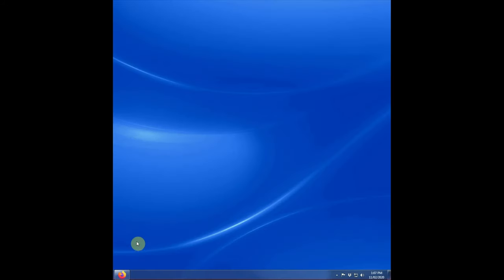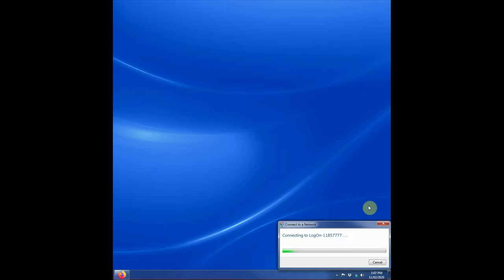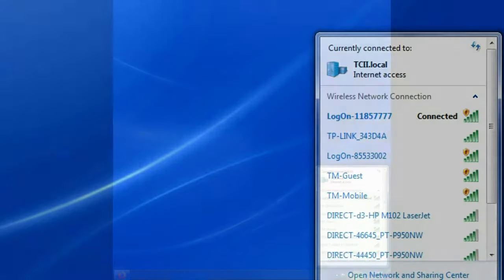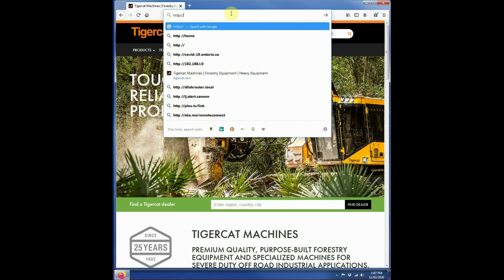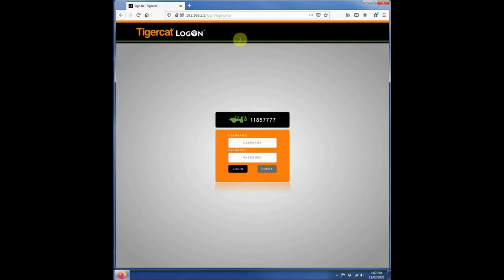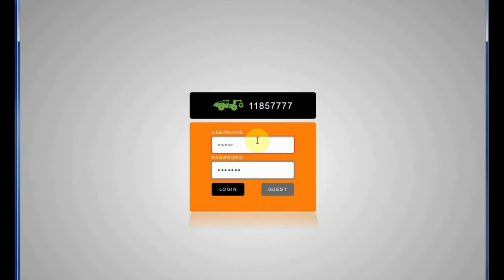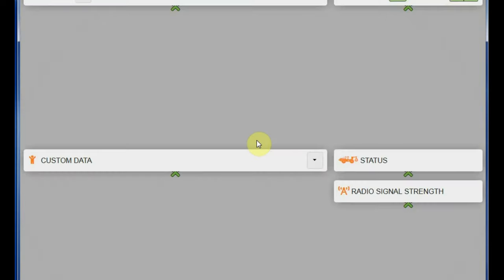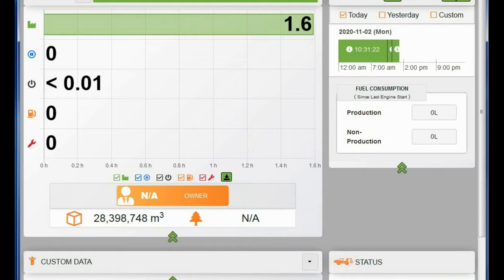LogOn WiFi Access Desktop and Mobile Browsers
LogOn tutorial series.
Learn how to connect to your Tigercat or TCi machine with LogOn and take the first step toward getting the information you need at the jobsite. Access mechanical parameters, production data and powerful diagnostic tools – all from your mobile device. This YouTube video relates exclusively to TIGERCAT branded machines available worldwide except in Benelux. This video is not directed to customers and professionals in Benelux.